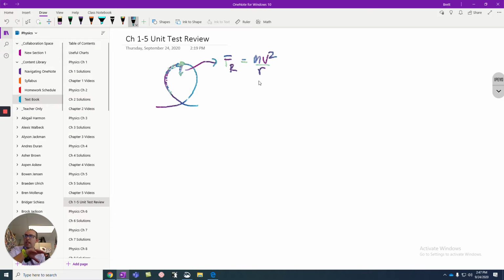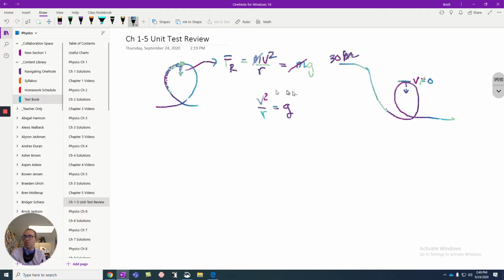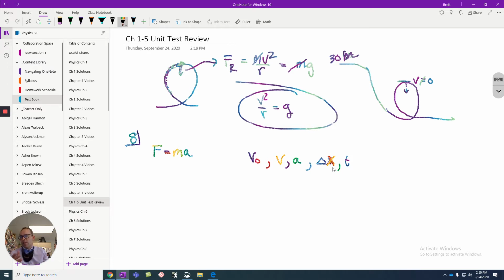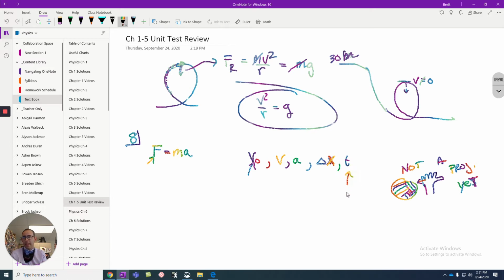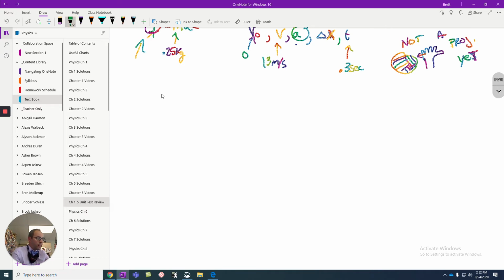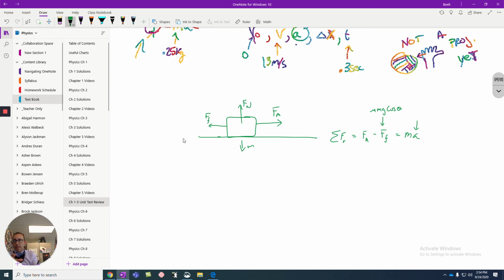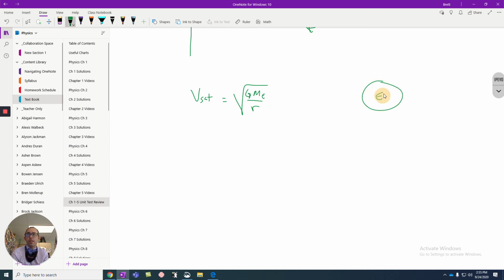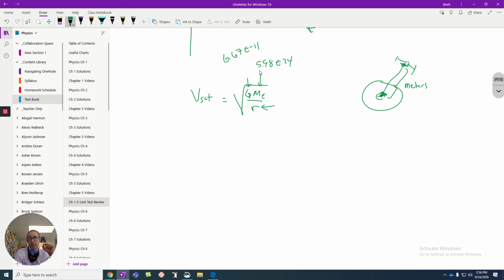Unit 1 Physics Test Review (Part 2)